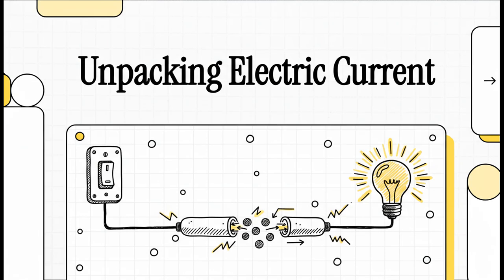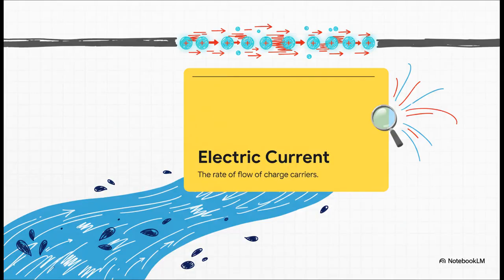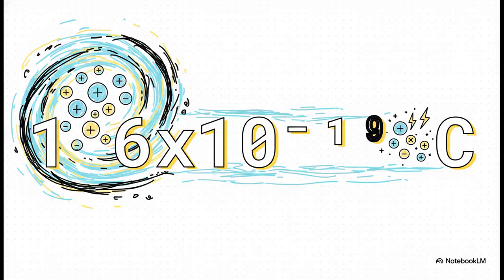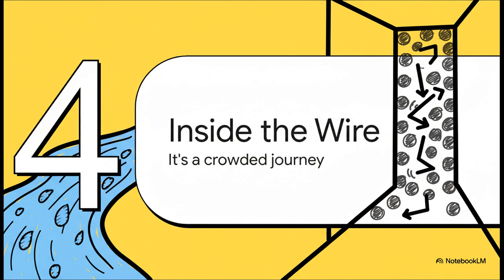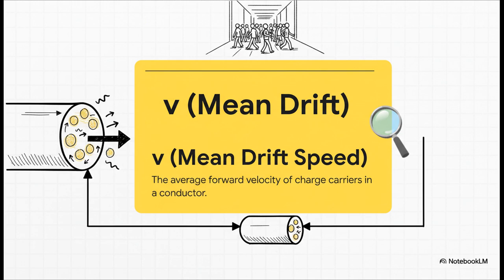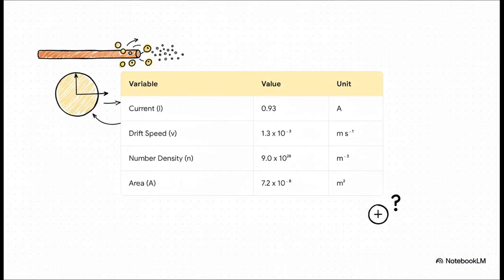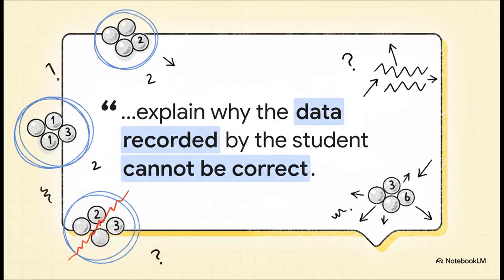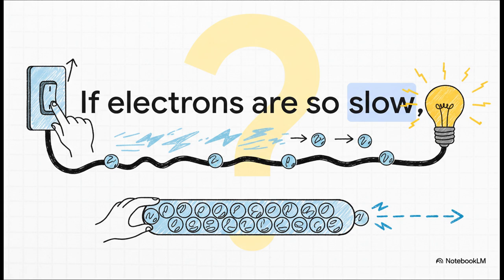As physics topic: Current electricity